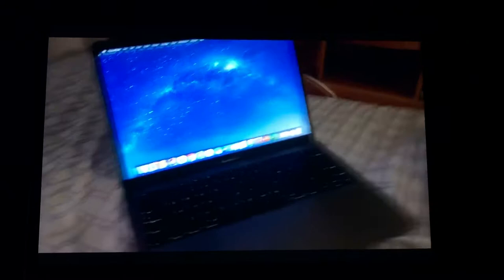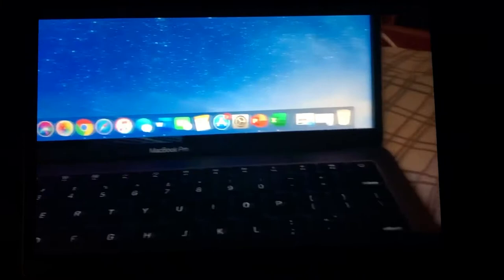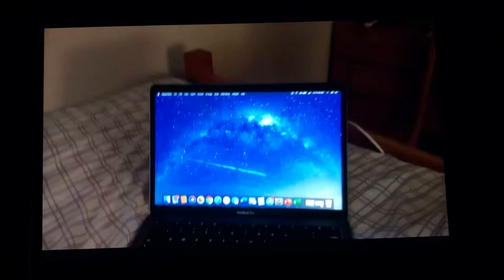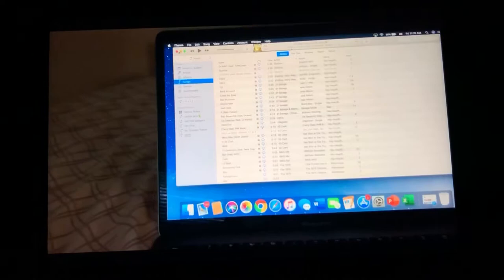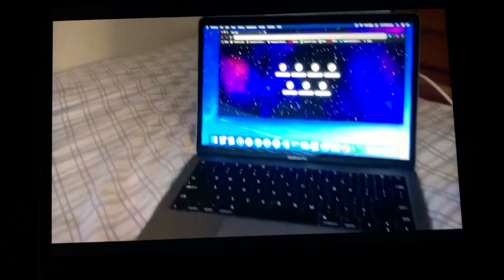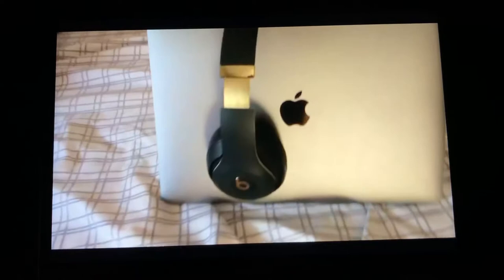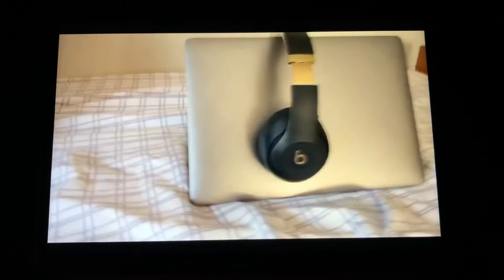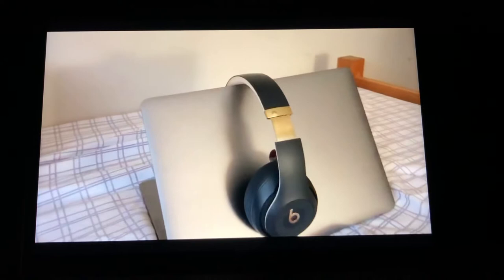Jack Scott Review vlog